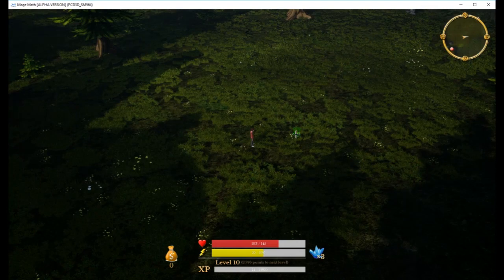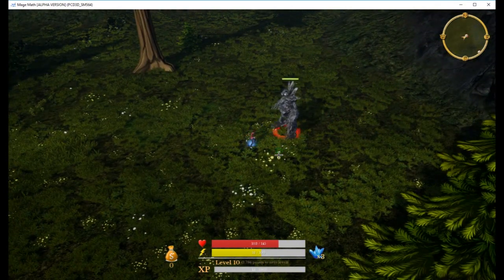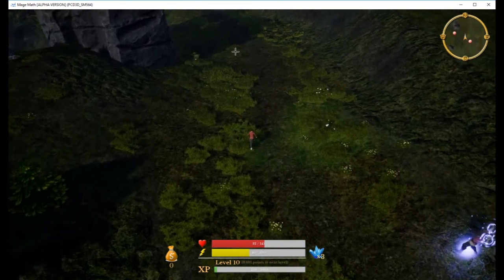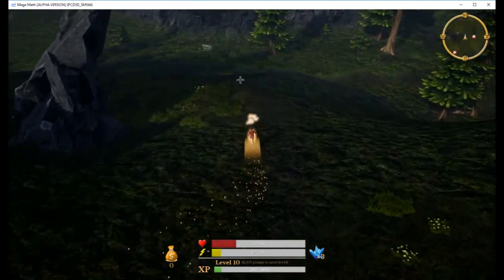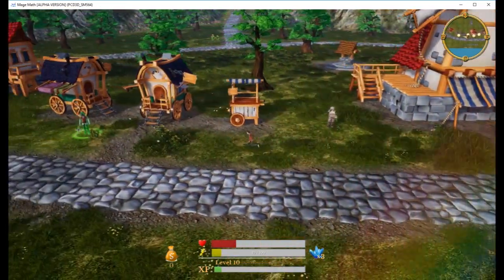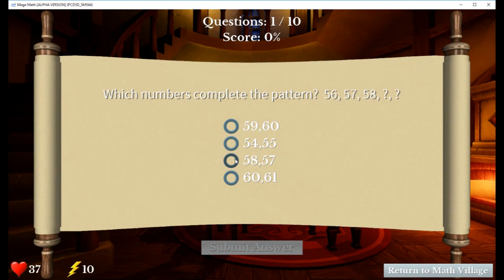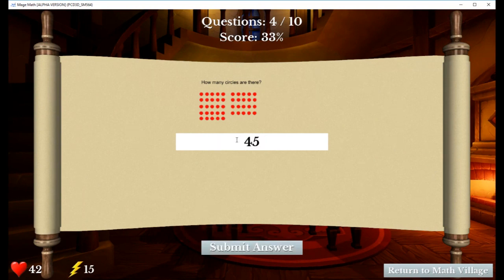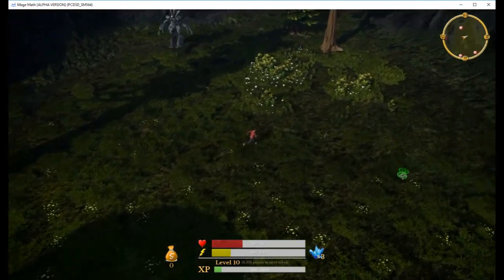In Game Play - Mage Math - It is HERE!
Recording was not done very well so I apologize for that.